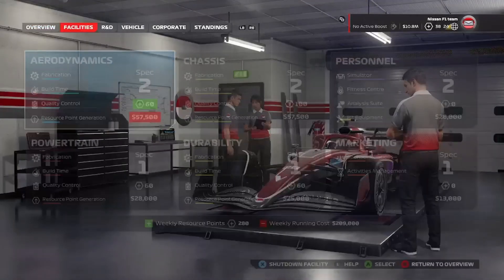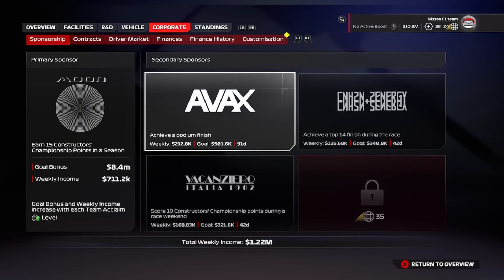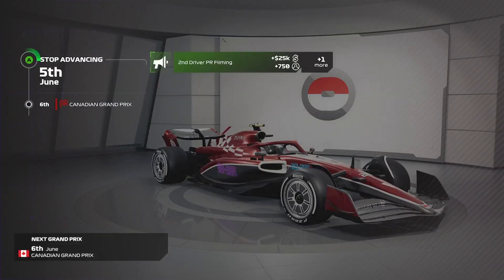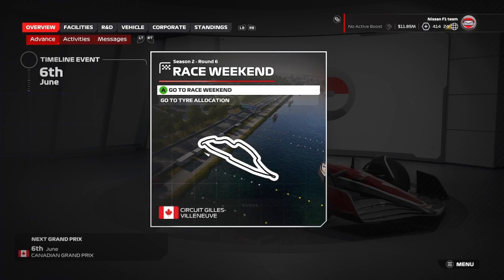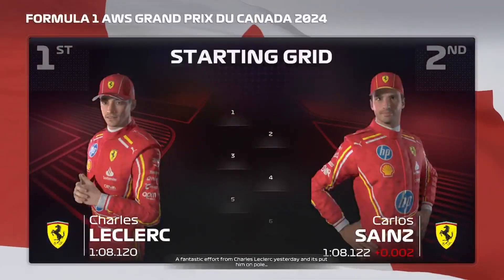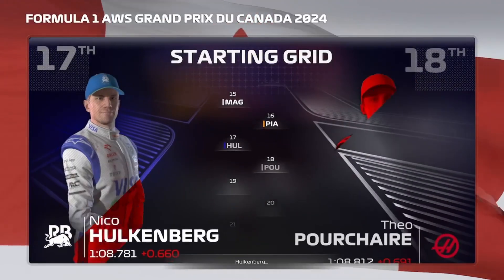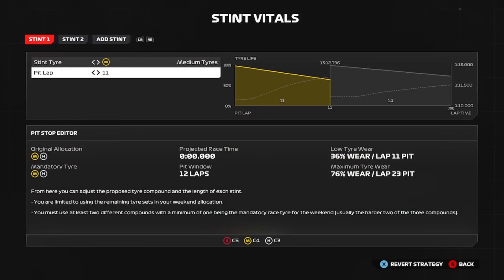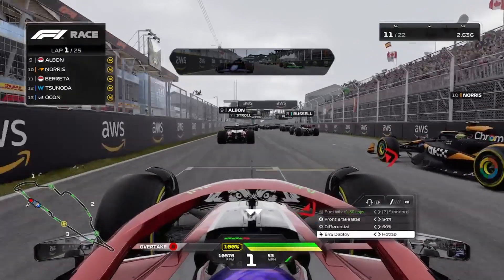my team ep 30 | can we bounce back